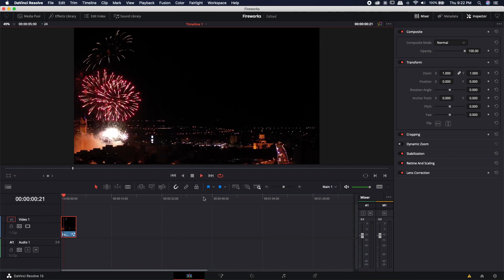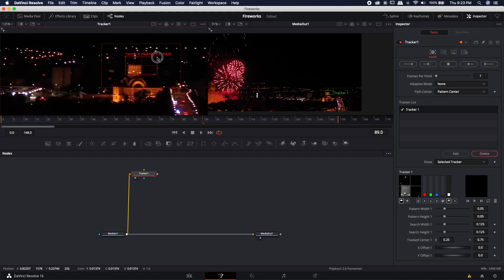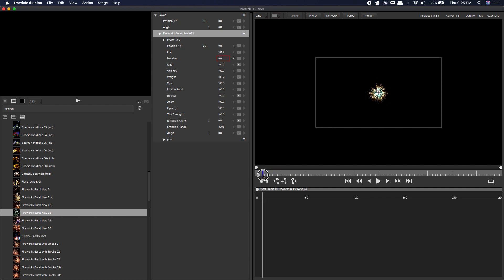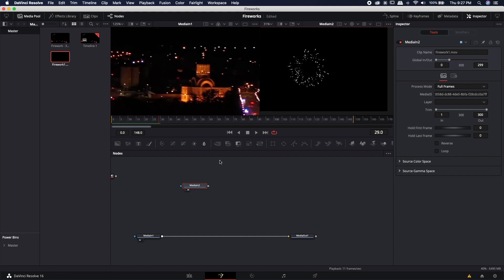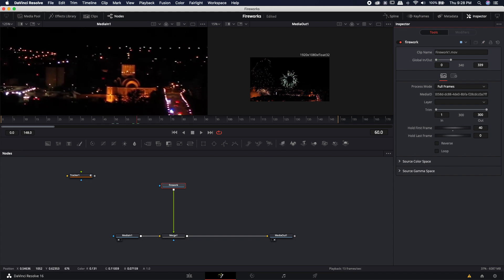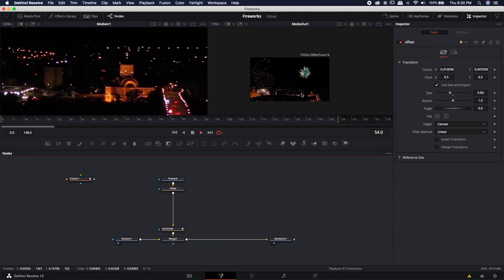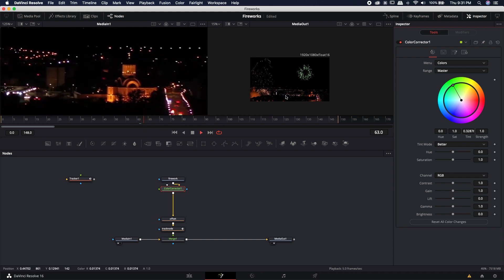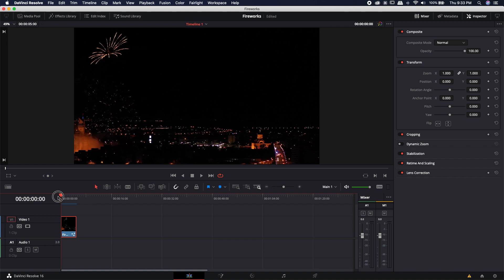Fireworks using Particle Illusion Standalone & DaVinci Resolve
Learn how to create fireworks in DaVinci Resolve using the Particle Illusion Standalone particle generator.

CB SUPER

PC Users – Paste into:
Or
\Users\”YOUR_USER”\AppData\Roaming\Blackmagic Design\DaVinciResolve\support\Fusion\Macros